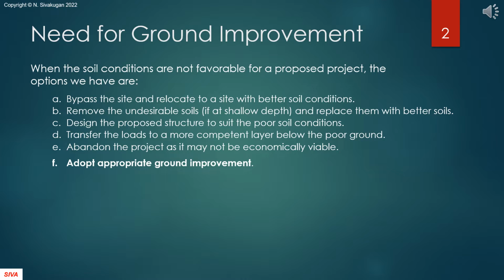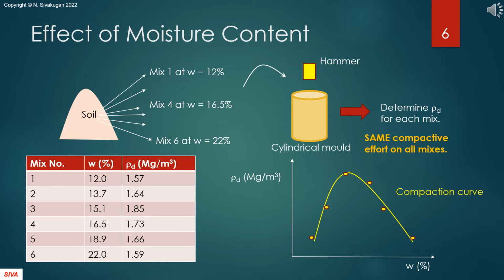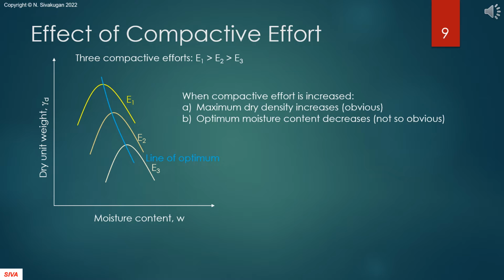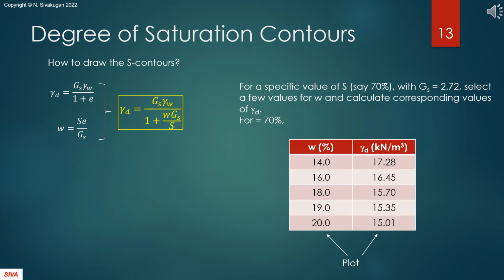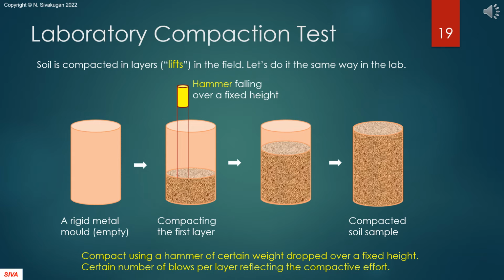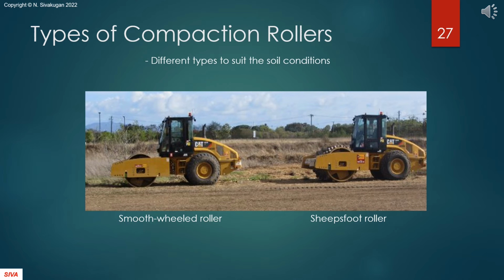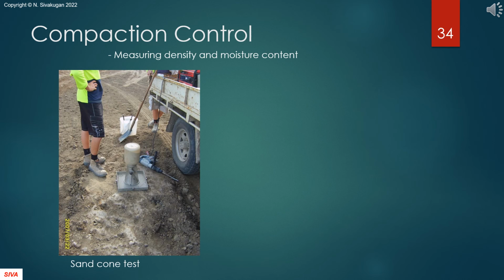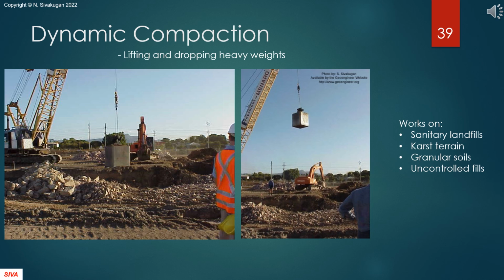Sivakugan Geotechnical PPT Slides: Compaction 2022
This video covers compaction fundamentals.